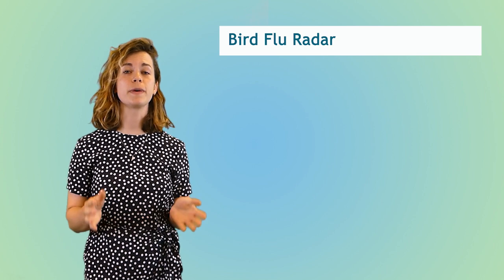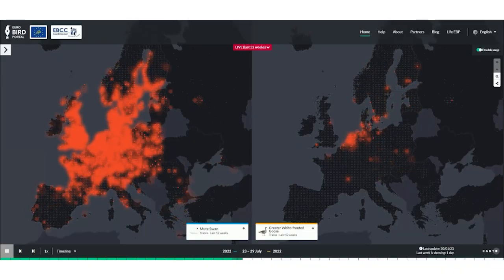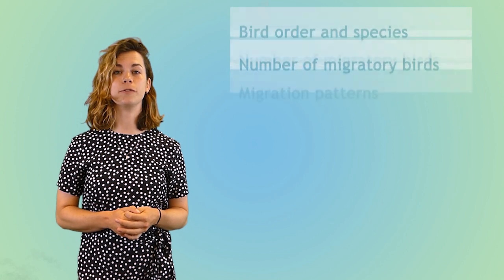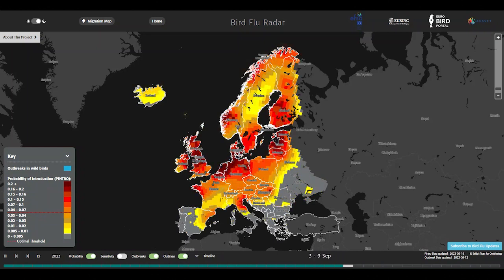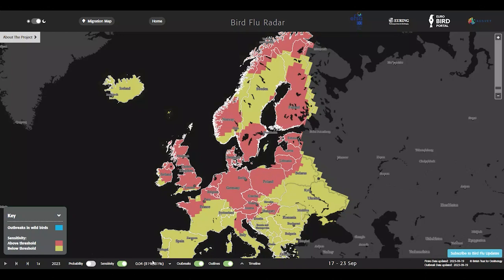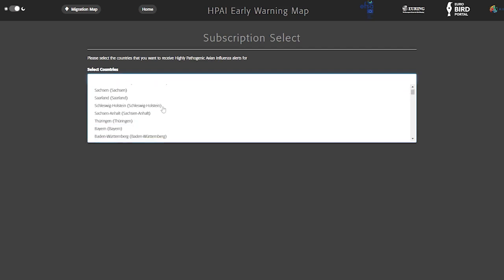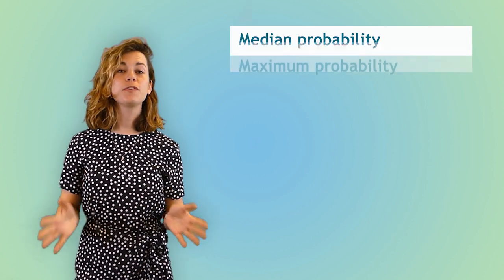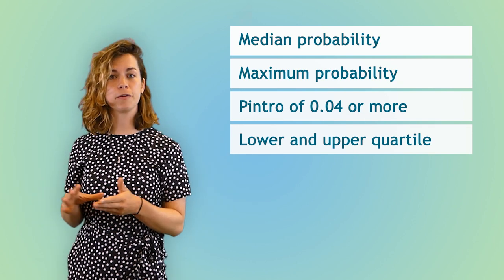EFSA’s new Bird Flu Radar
Introductory video for the launch of EFSA’s new Bird Flu Radar: an improved user interface and alert messaging subscription system.